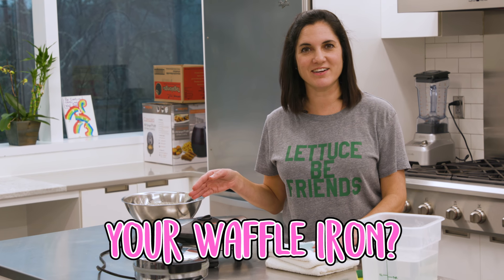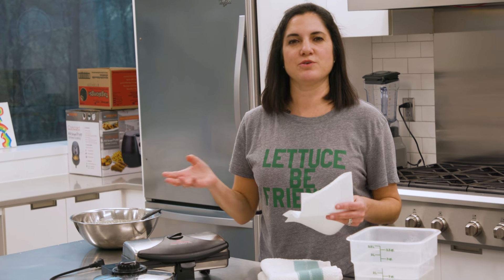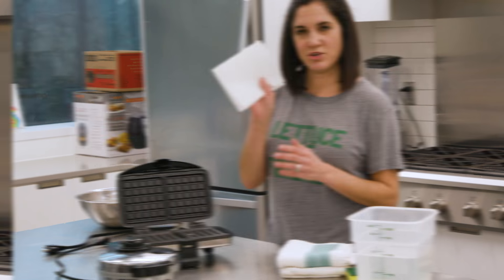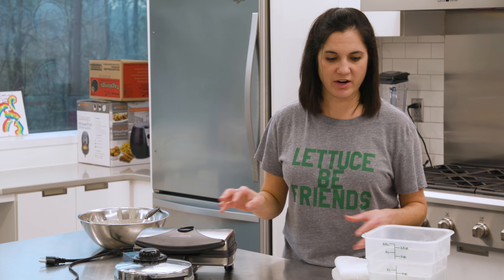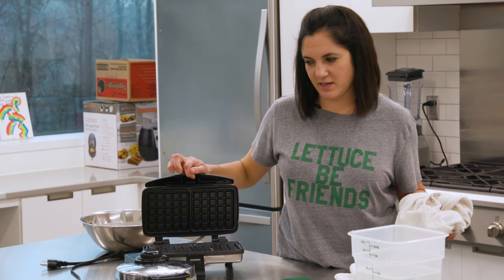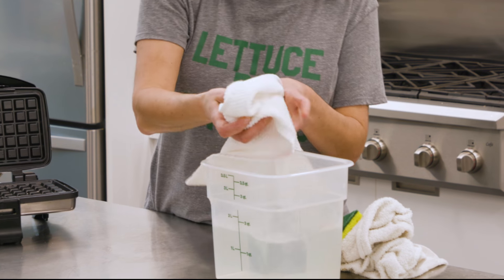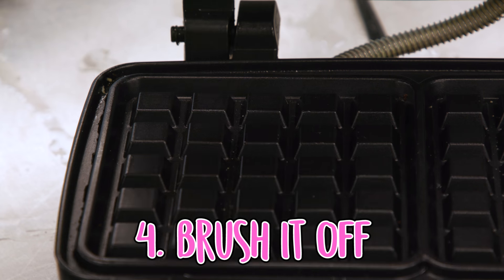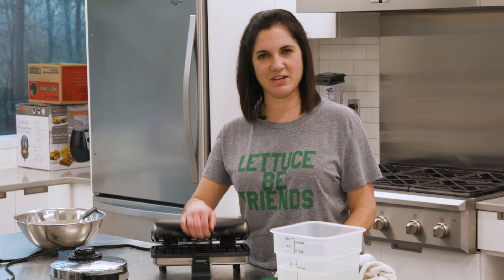How to Clean a Waffle Iron | Food 101 | Well Done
When’s the last time you cleaned your waffle iron? The truth is, we often ignore cleaning out all the caked on food and grease because it’s so hard to get into the nooks and crannies. Nicole shows you the way to get in there and make your iron look like new.